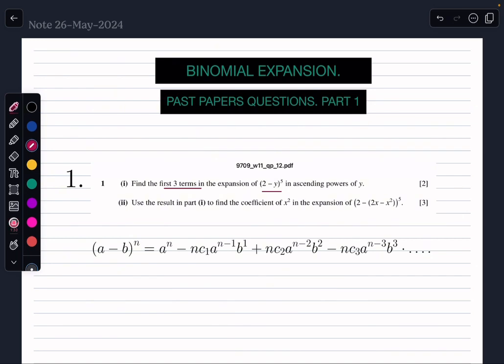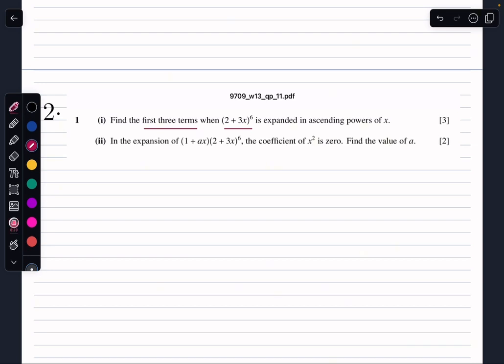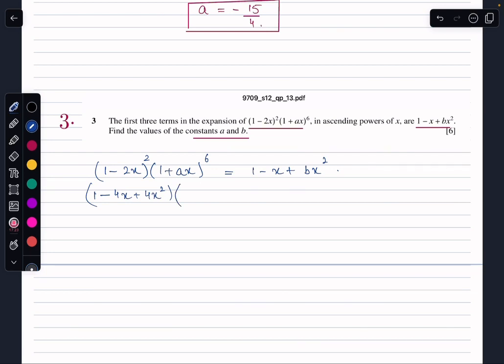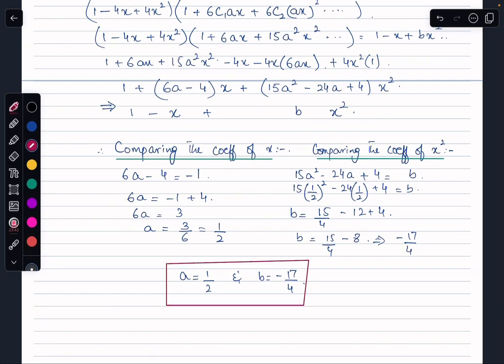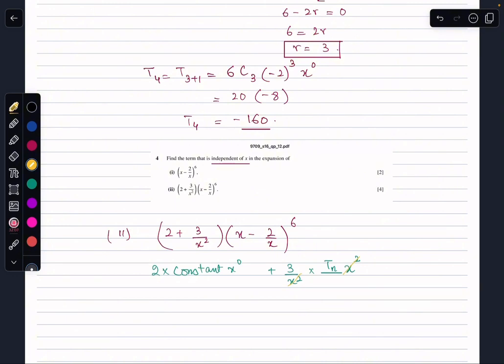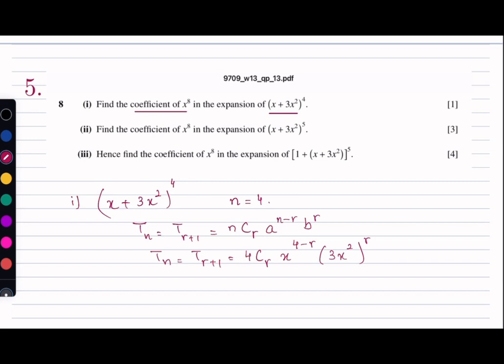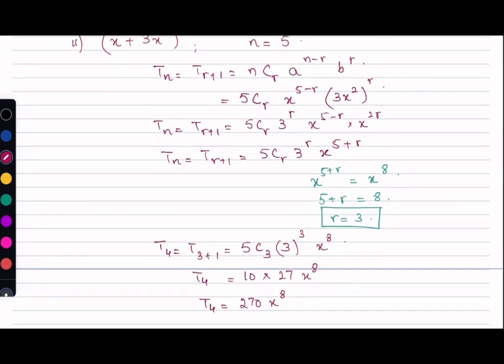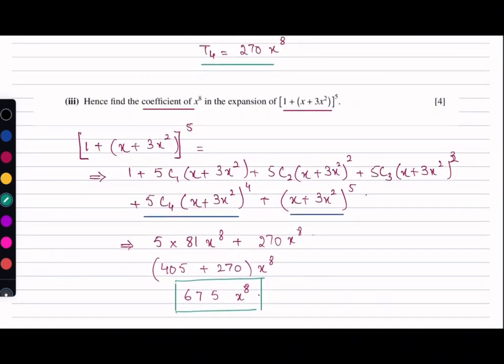Solving Binomial Expansion Problems from Past Papers (9709 Math)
In this video, we delve into the fascinating world of binomial expansion by solving a variety of past paper problems from the 9709 Mathematics syllabus. Whether you're preparing for your exams or looking to strengthen your understanding of binomial expansions, this comprehensive tutorial is tailored for you!

Join us as we break down complex binomial expansion problems step-by-step, providing clear explanations and useful strategies to tackle each question with confidence. We cover essential concepts such as the binomial theorem, coefficients, and how to effectively apply these to solve real exam questions.

Key topics included:
- Introduction to binomial expansion
- Step-by-step solutions to past paper questions
- Tips for mastering binomial expansion in exams

Make sure to watch until the end for a recap of the techniques discussed, and don’t forget to subscribe for more math tutorials that will help you excel in your studies!